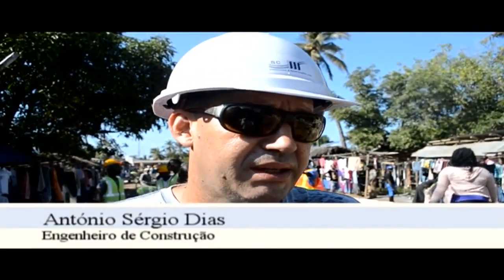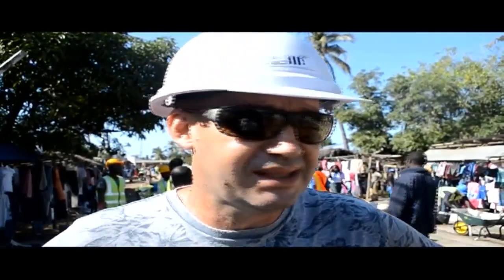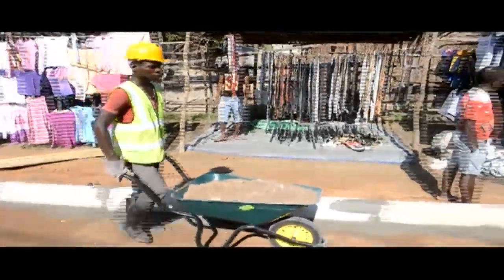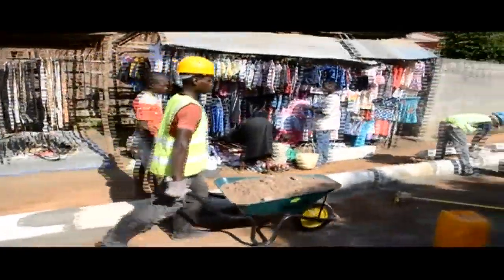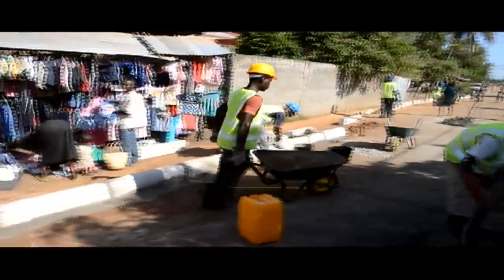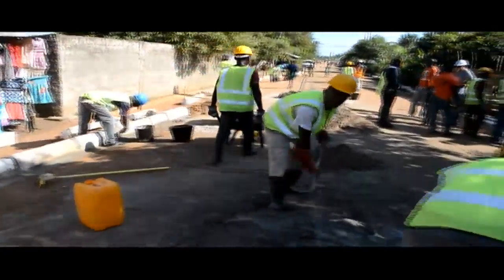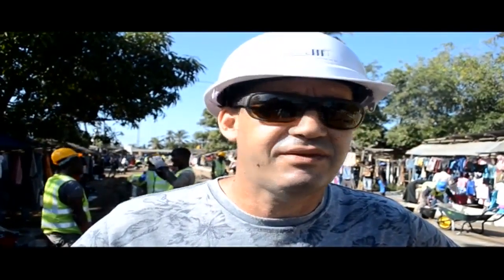Pavimentacao da Rua 3008